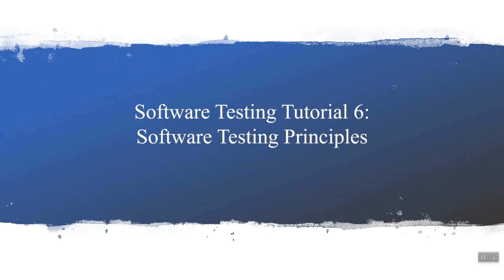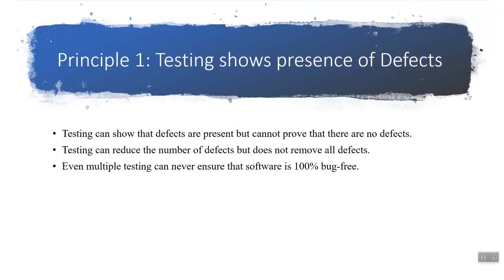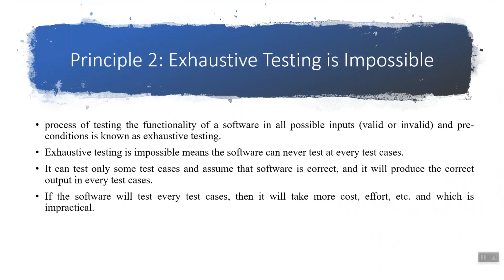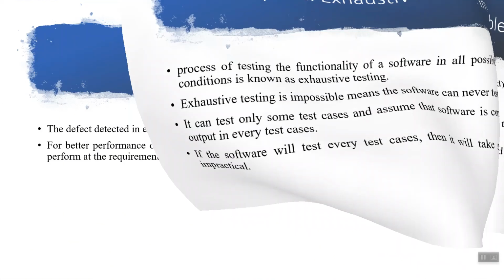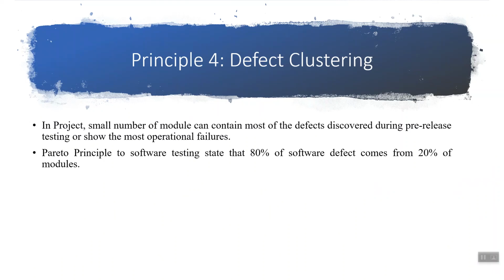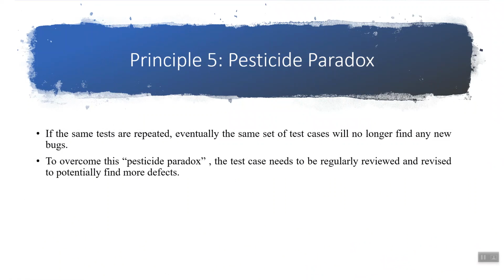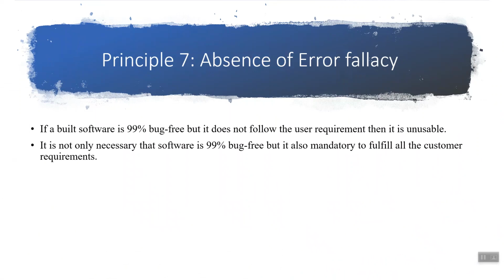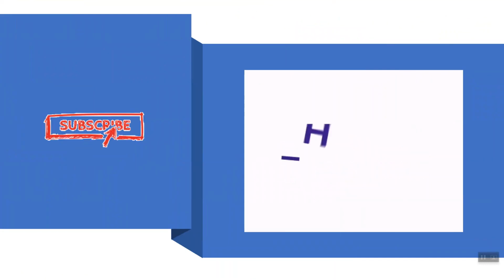Software Testing Principles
This video explains 7 different Principles of Software testing.
1. Testing shows presence of defects
2. Exhaustive testing is not possible
3. Early testing
4. Defect clustering
5. Pesticide paradox
6. Testing is context dependent
7. Absence of errors fallacy